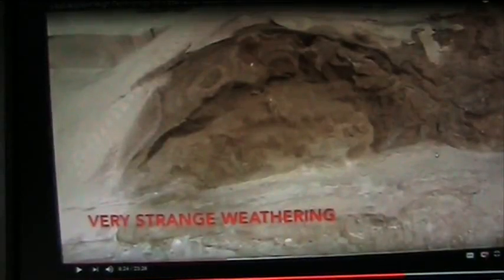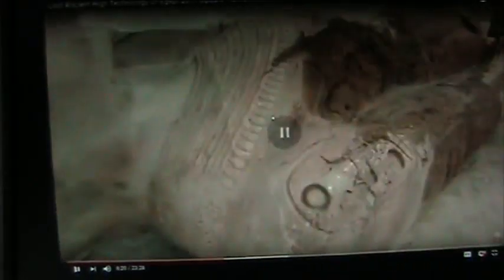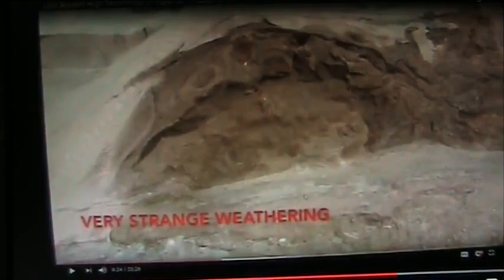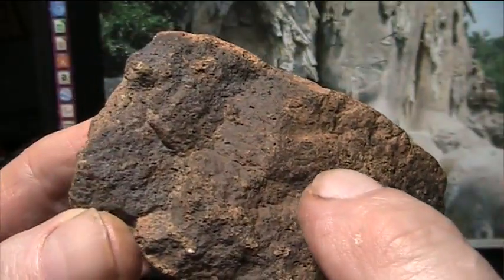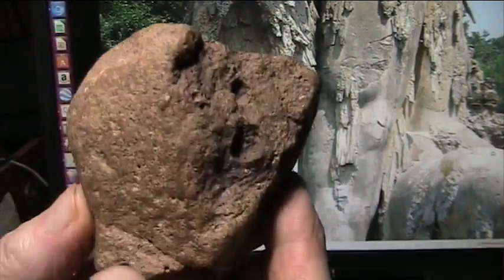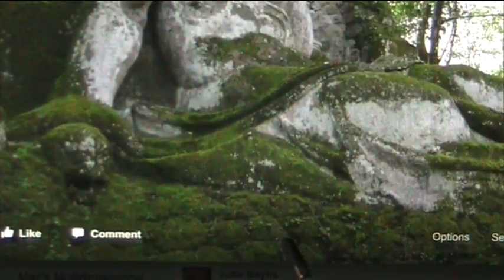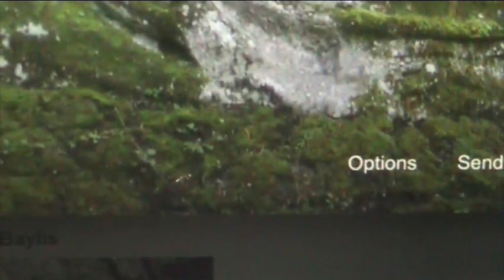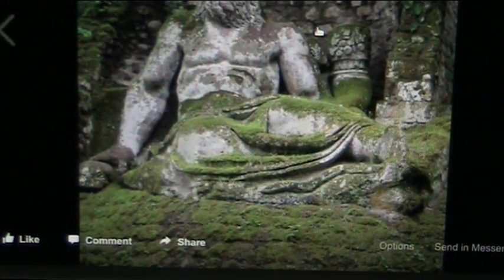Colossus examined by Mudfossil University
At least some Giant sculptures and Egyptian Statues appear to contain actual creatures inside, In 30 seconds you will likely agree. Mudfossil Giants are 100% certified. They are Human fossils with DNA sequenced and anatomist certified cat scans.